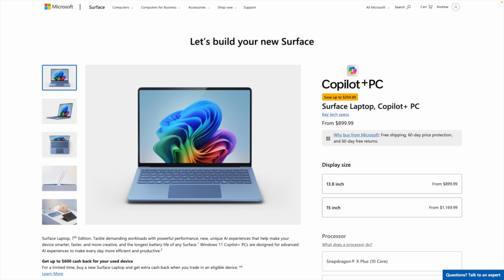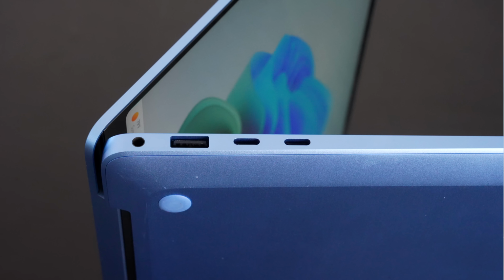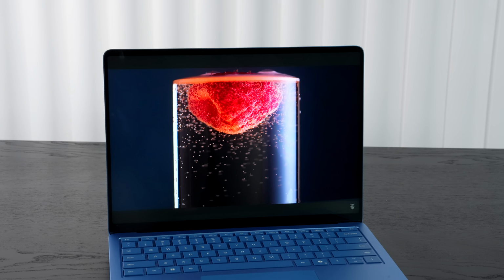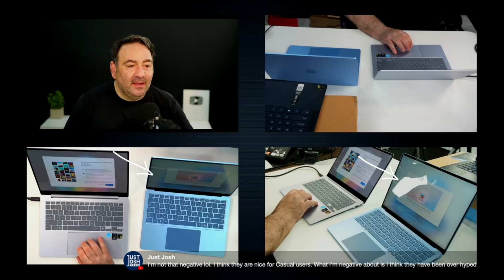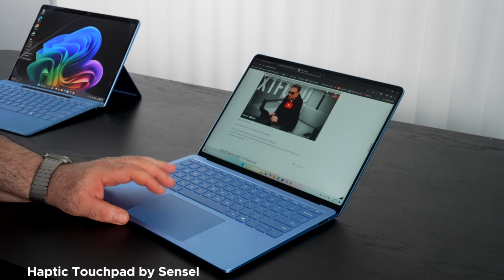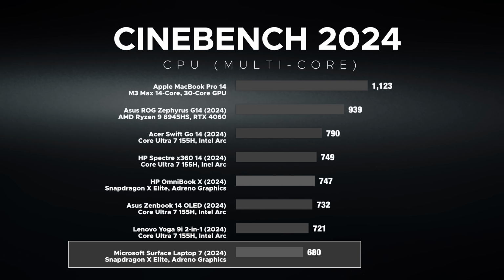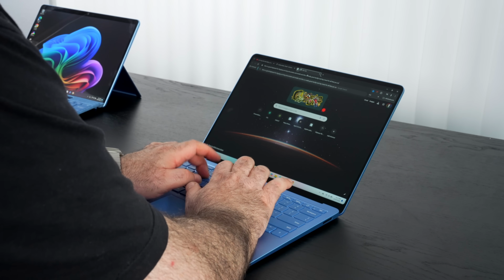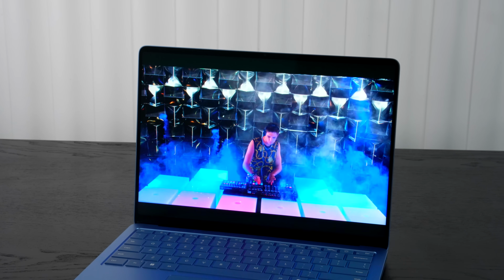Surface Laptop 7 (2024) First Look REVIEW: THE DAWN OF A NEW AI ERA?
Microsoft - Surface Slim Pen (2nd Edition) and Pro Flex Keyboard for Pro (11th Edition), Pro 9, Pro 8 - Sapphire

Video Index:
00:00 Intro
02:31 Specs & Pricing
03:50 Unboxing, and Design
04:54 Size & Weight
05:15 Ports & Connections
05:41 RAM & Storage
06:08 Display
08:13 IR Webcam & Internal Mics
9:22 Keyboard & Haptic Touchpad
10:26 Audio
10:57 Initial Benchmarks & Performance
13:10 Battery Life
14:09 Thermals & Fan Noise
10:40 Battery Life
15:06 Pros & Cons after 48 Hours
17:00 Outro